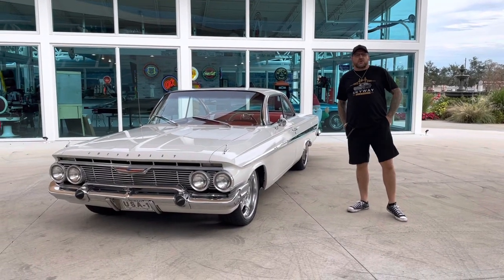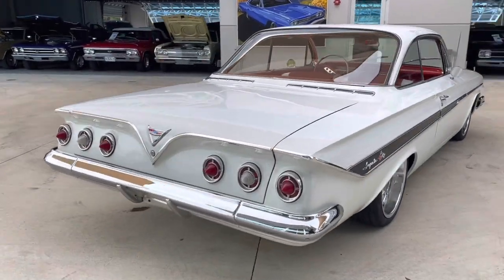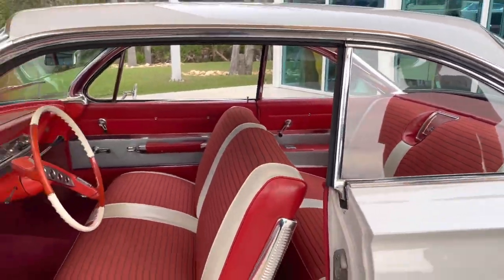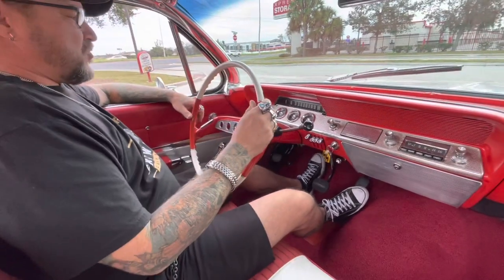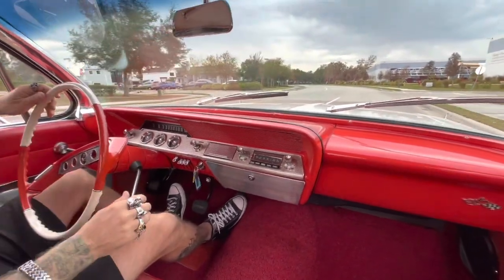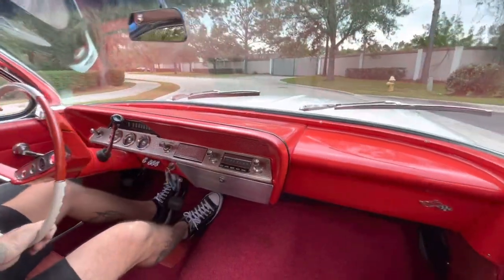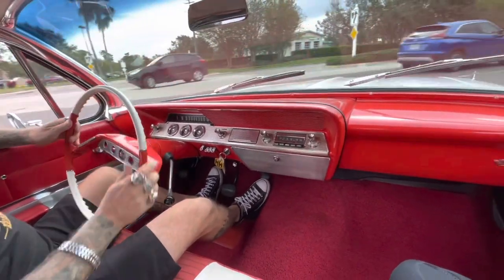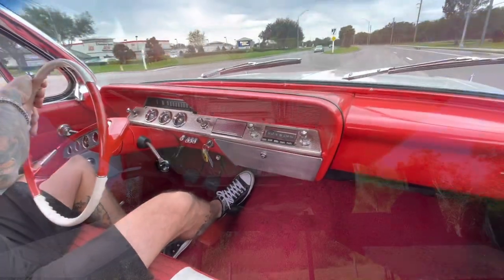1961 Chevrolet Impala - Skyway Classics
1961 Chevrolet Impala Bubble-Top Restored

The Chevrolet Impala is a full-size car built by Chevrolet for model years 1958–85 and 1994–96, and since 2000 onwards. The Impala was Chevrolet's most expensive passenger model through 1965 and had become the best-selling automobile in the United States.

The Impala was restyled on the GM B platform for the first time for 1961. The new body styling was more trim and boxy than the 1958–1960 models. Sport Coupe models featured a "bubbletop" roof line style for 1961.

We have a completely restored 1961 Chevrolet Bubbletop for sale here at Skyway Classics with the great white/red color combo and the original engine too.

Features

1961 Chevrolet Impala Bubble-Top Restored

Original #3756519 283 cubic inch small block Chevrolet that it came with
Factory original black air cleaner
Orange painted engine block, heads, and intake
Generator
Cast iron exhaust manifolds
Factory looking engine compartment
3-speed manual transmission with the “three-on-the-tree” shifter on the steering column
20” black sidewall performance tires
20” Billet Specialties custom alloy aftermarket wheels
Restored back to original interior
Red painted dash with all the factory instrumentation, steering column, and steering wheel
Red carpeted and red/white seats that are upholstered in a two-tone red/white pattern
Matching rear seat and door panels
Pushbutton radio
Restored and finished trunk with a full-size tire, jack, mats, and wheel
Side skirts in trunk
Our Bubbletop has been restored and has a book of restoration photos
Pretty white paint job on the exterior
Same done to the underneath and chassis
Trim, chrome front and rear bumpers, windows, Impala badging, side styling arrows flawless

Mechanical

Our Impala has the original #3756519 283 cubic inch small block Chevrolet that it came with. It has the factory original black air cleaner, orange painted engine block, heads, and intake, generator, cast iron exhaust manifolds, and all other restored stock parts in a clean, detailed, and factory looking engine compartment.

The power is transmitted to the 3-speed manual transmission with the “three-on-the-tree” shifter on the steering column.

The car rides on 20” black sidewall performance tires mounted on 20” Billet Specialties custom alloy aftermarket wheels.

Interior

The restored back to original interior is super with its red painted dash with all the factory instrumentation, steering column, and steering wheel, nicely red carpeted and red/white seats that are upholstered in a two-tone red/white pattern as is the matching rear seat and door panels, pushbutton radio, as well as a restored and finished trunk with a full size tire, jack, mats, and wheel, and the side skirts there too if you want to put them on.

Exterior

This Bubbletop has been restored and has a book of restoration photos that show all about the process it went thru including the pretty white paint job on the exterior as well as the same done to the underneath and chassis.

The trim, chrome front and rear bumpers, windows, Impala badging, side styling arrows, are flawless, but let’s not forget that this Impala is a “bubbletop” which makes it one of those iconic Chevrolet’s that even the Beach Boys wrote a song about.

Conclusion

You can make a bold statement when you drive this restored 1961 Chevrolet Impala Bubble Top we have at Skyway Classics to cruises and car shows.